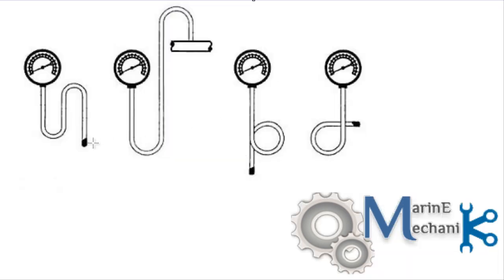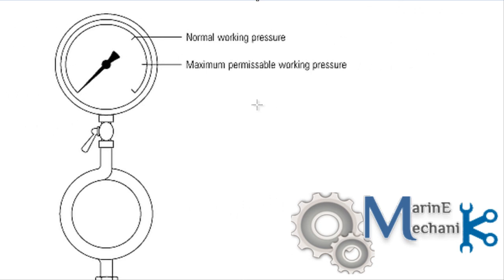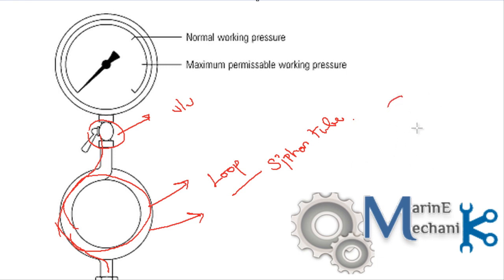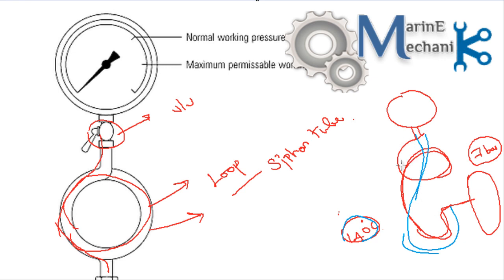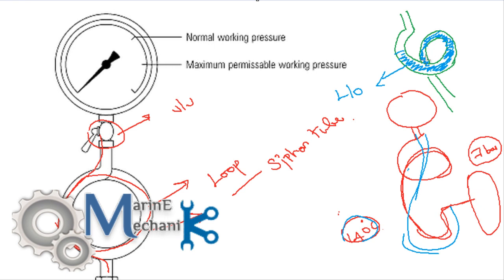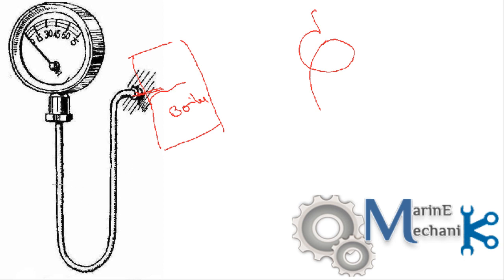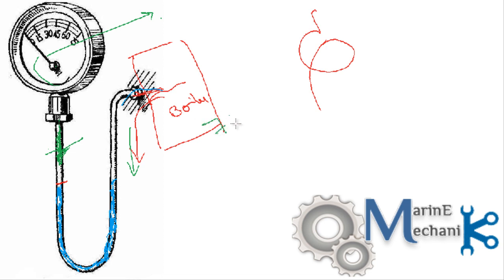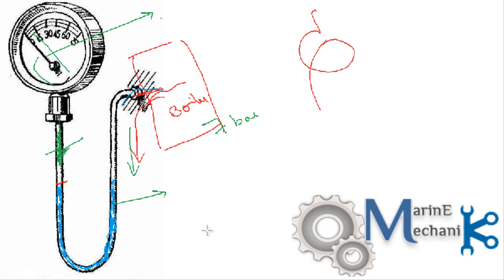Wondering Why a Loop is provided Near a Pressure Gauge?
Every Engineer must have observed a loop or curved/ U-bend near a pressure gauge. Have you ever wondered why the loop or U-bend is given on the copper/brass pipe?  This video will explain about the concept of Siphon Loop or tube with various examples and remove the wrong notion of thermal expansion as a reason for this provision.

Intro: GBOYSTUBE